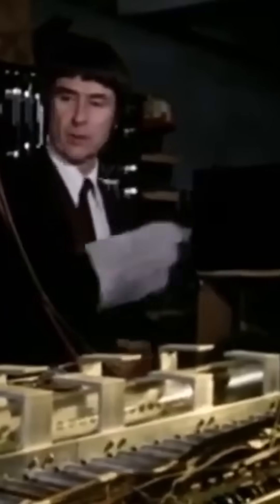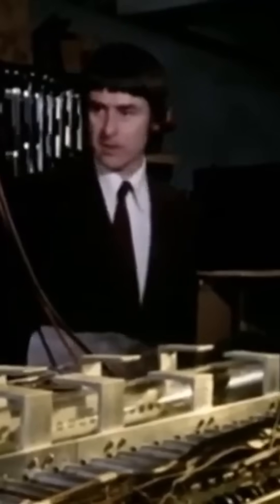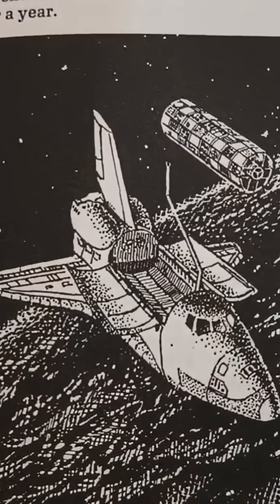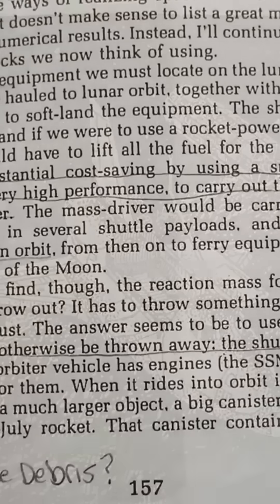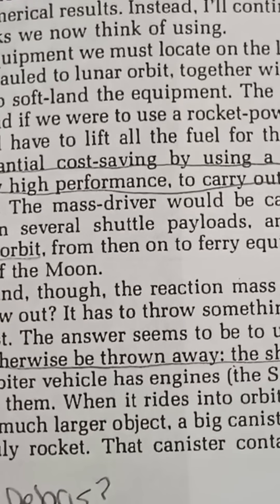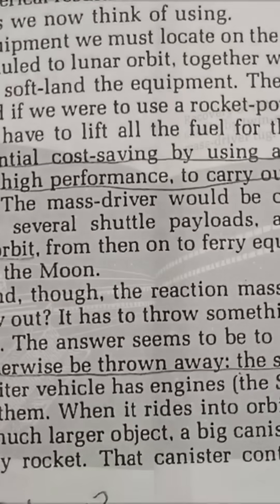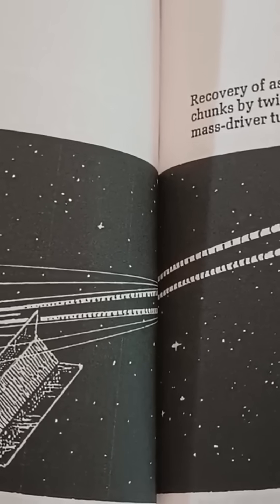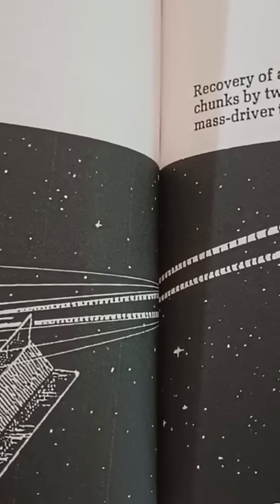o'neill's superconducting vision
Written, Produced & Narrated by Ian Long